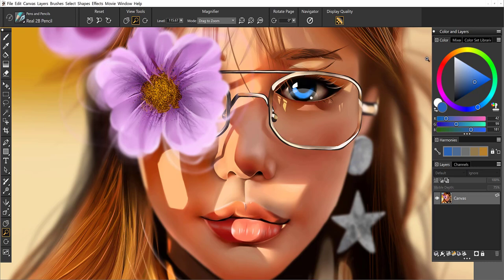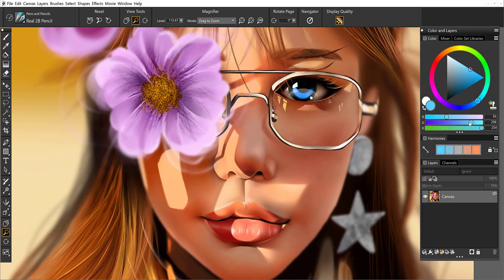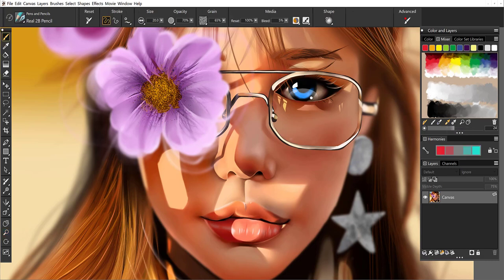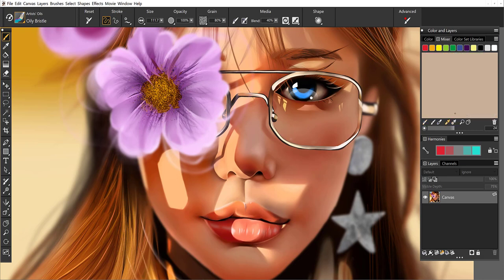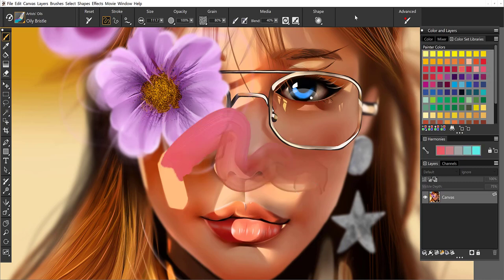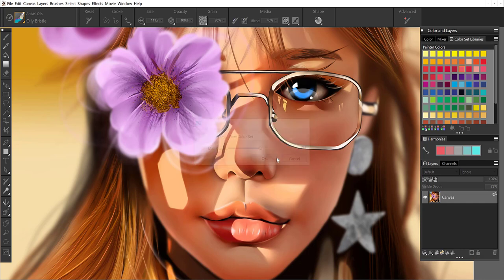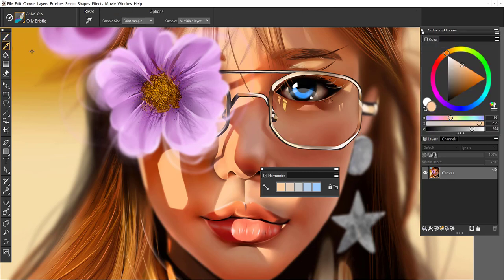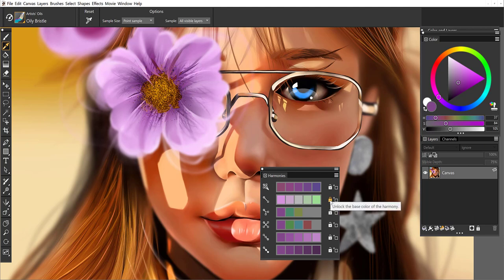Painter Color Selection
Creating the ideal color palette in Painter is a breeze. Use the Color Wheel, Artists' Mixer palette, Color Set Libraries, and handy Color Harmonies that generate palettes from a selected color.